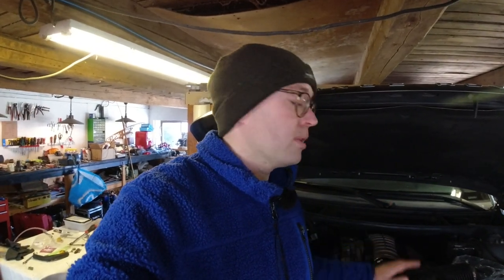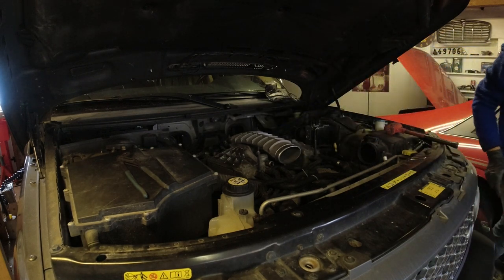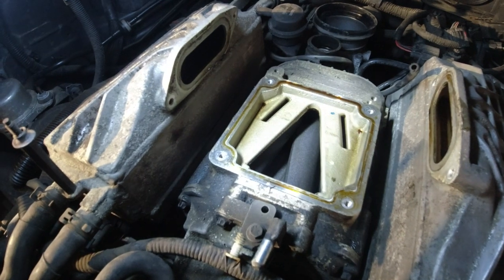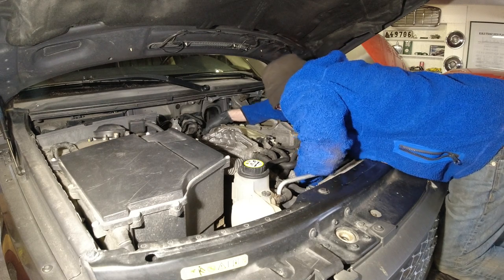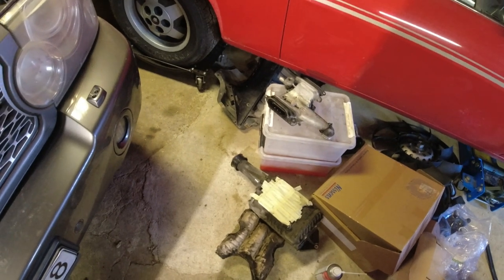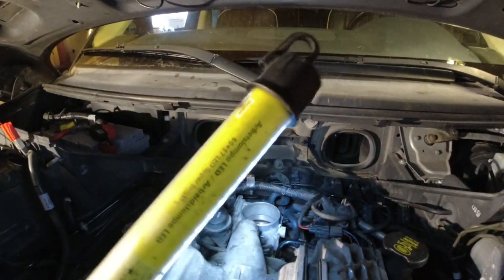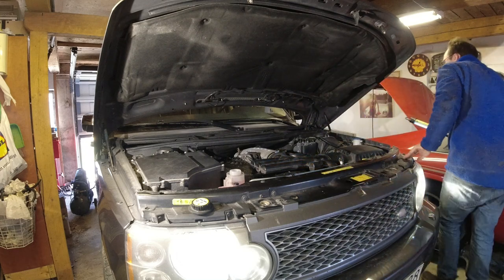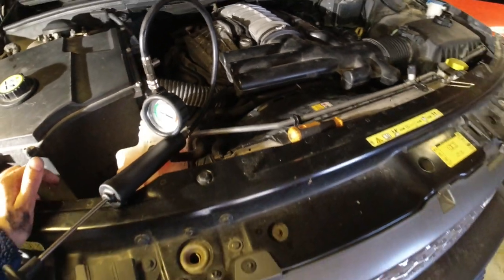Fixing the Tricky Coolant Leak UNDER the Supercharger of the Range Rover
The supercharged Range Rover broke down spectacularly in cloud of steam! Now it’s time to fix the coolant leak that is under the supercharger!